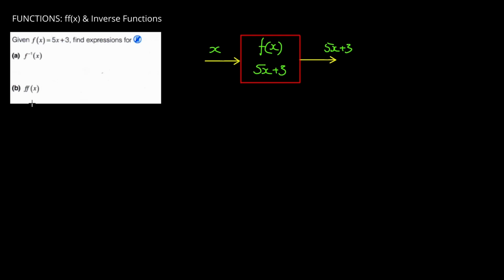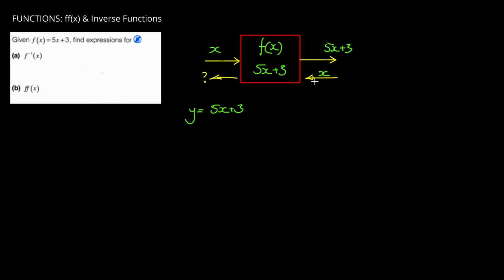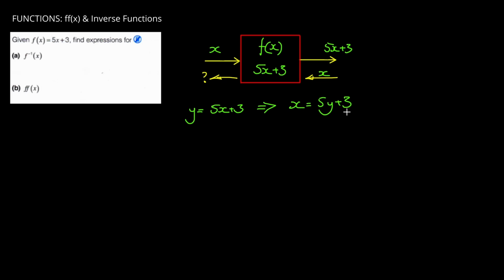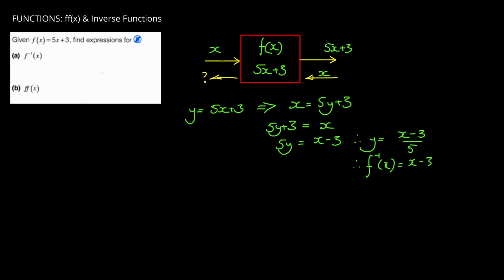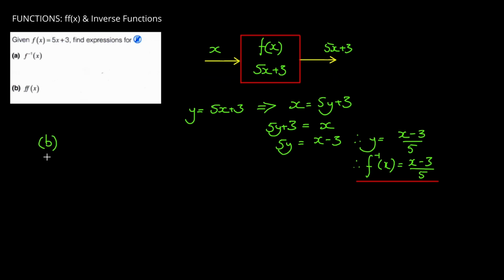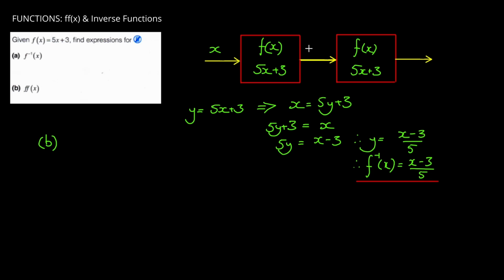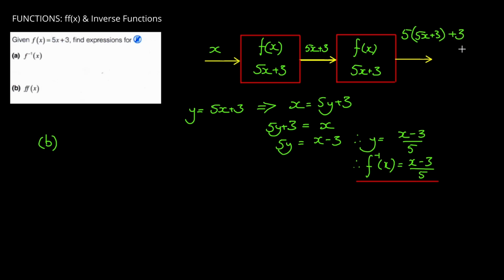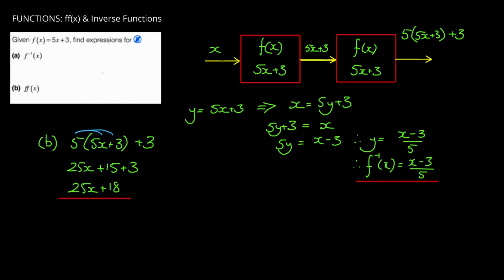6. FUNCTIONS & GRAPHS: ff(x) & Inverse Functions